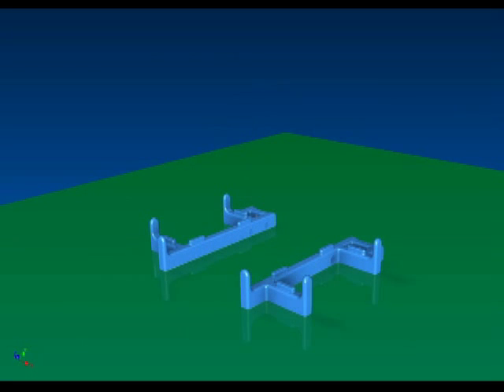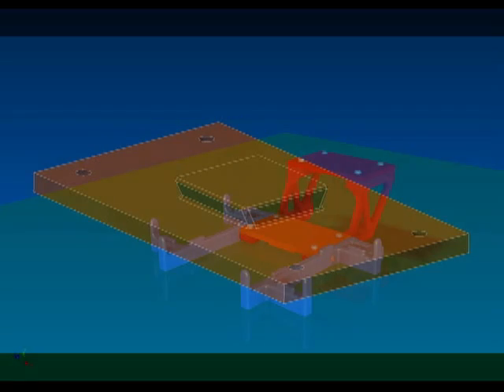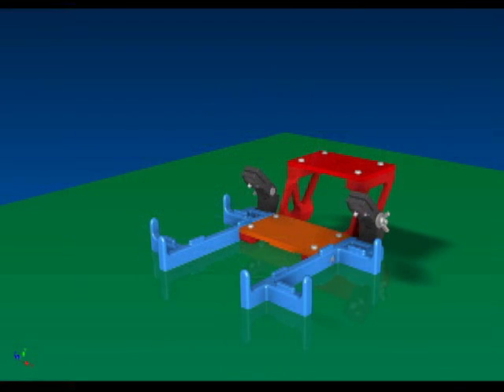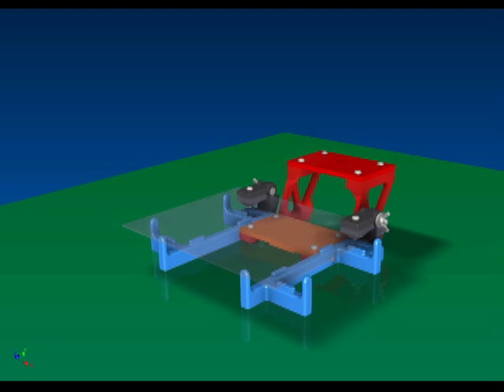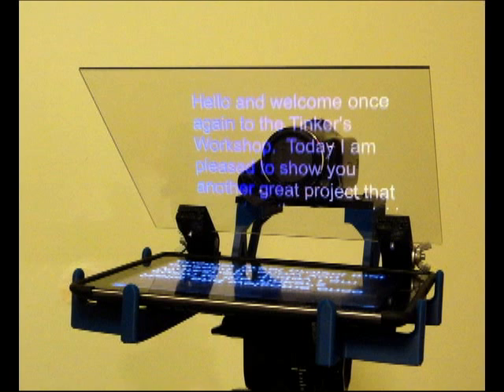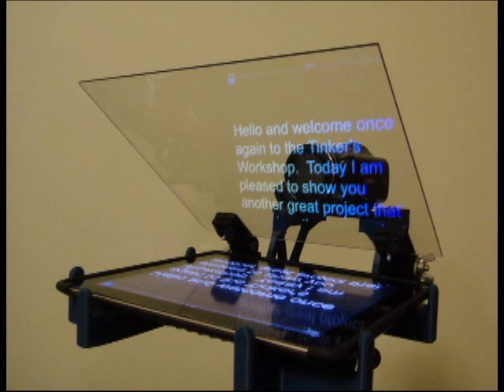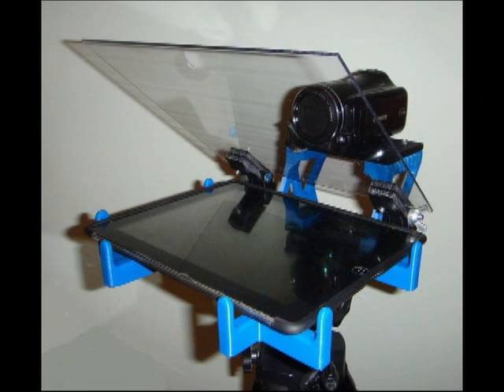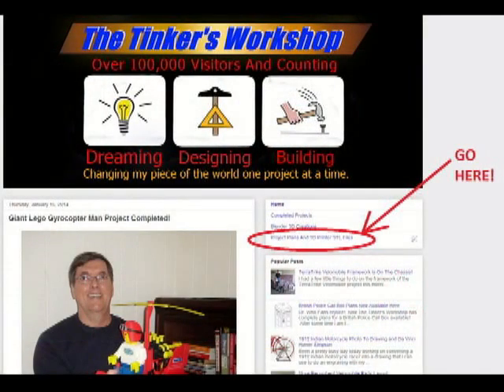3D Printed IPad Video Teleprompter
This is the video presentation of a 3D Printed IPad Video Teleprompter that was designed and built at The Tinker's Workshop.  For more information about this project and other great projects check out the blog.  Thetinkersworkshop.blogspot.com